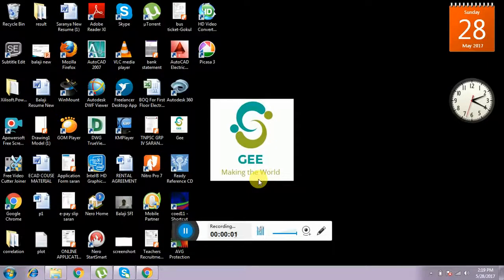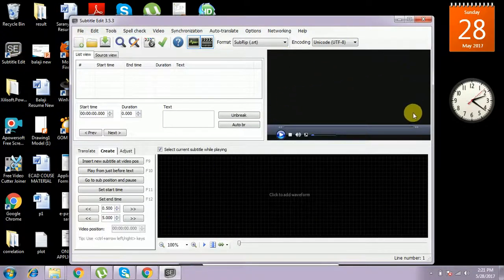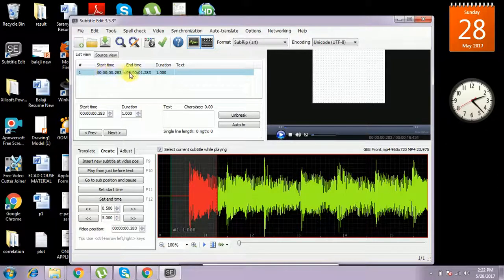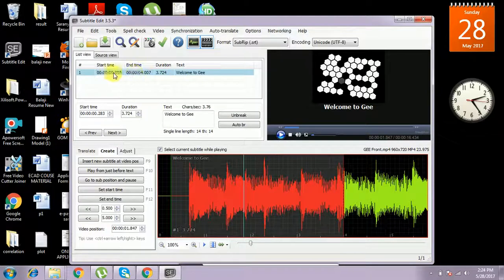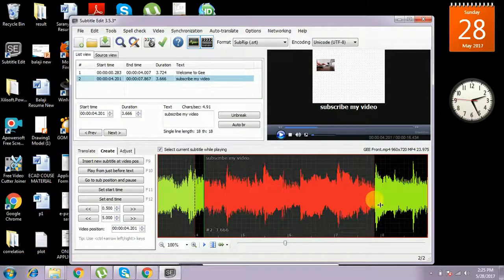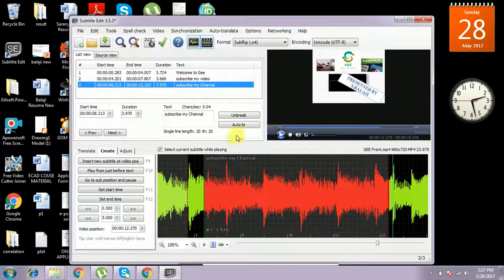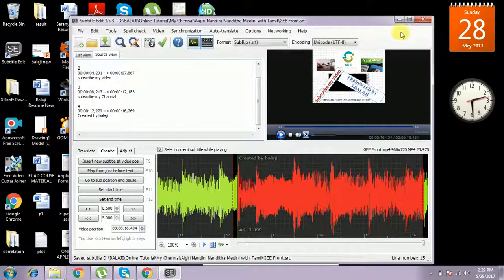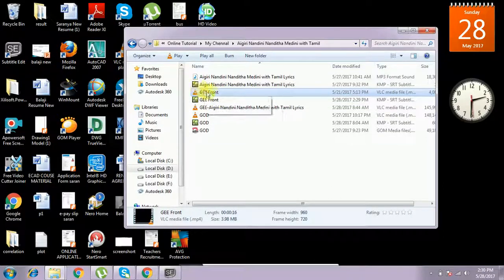Create subtitle for video using Subtitle Editor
Creation of subtitle for video using Subtitle Editor software